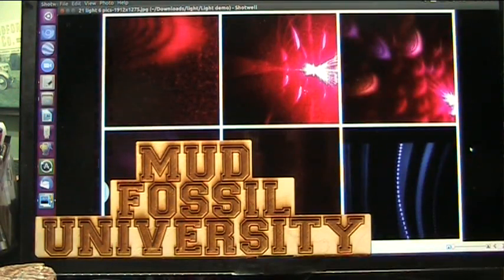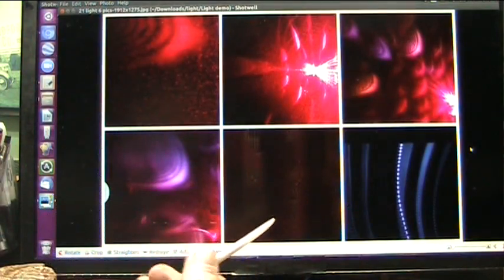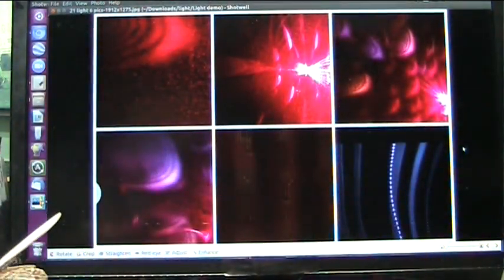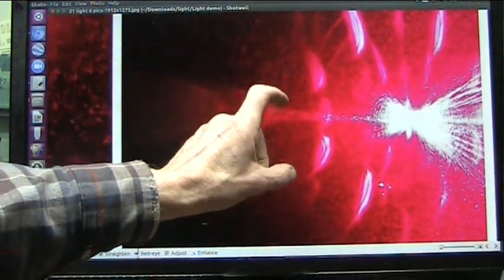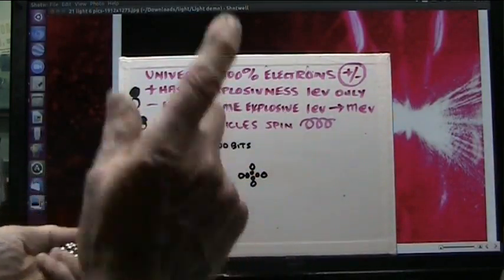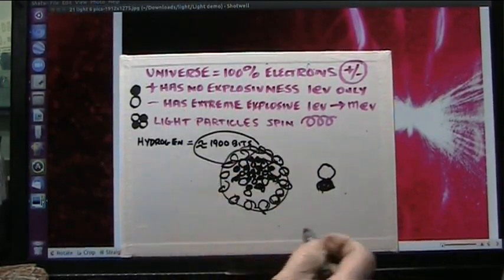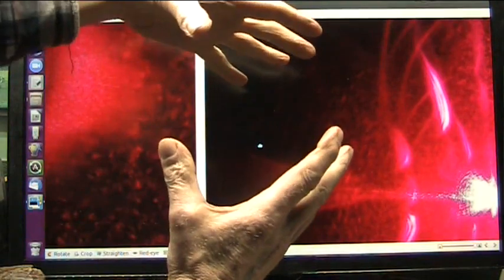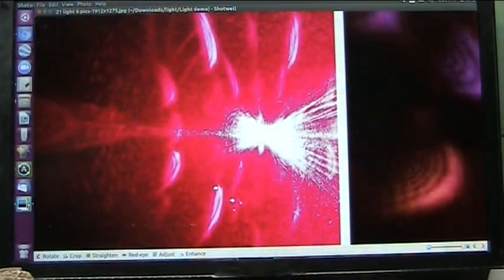Electron Flood Theory Replaces Bohr Model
Bohr atomic model is proven wrong by Royal Institute. It appears there are only electrons which are dipoles with only one explosive pole as you will see in experiments. This changes everything and actually works for 100% of energy and gravity and dark matter/light.